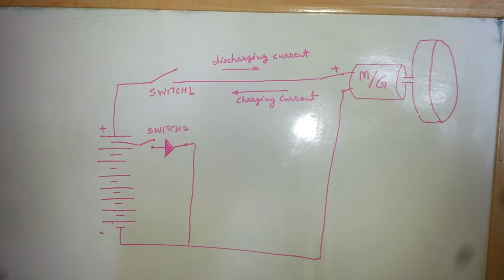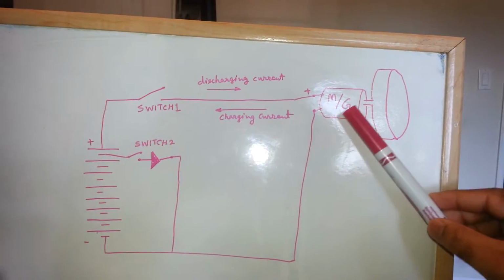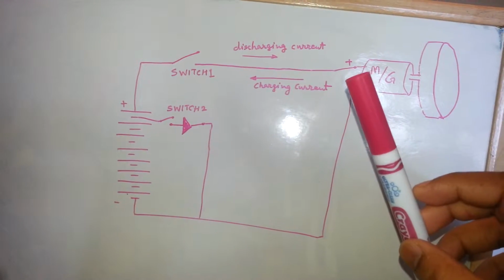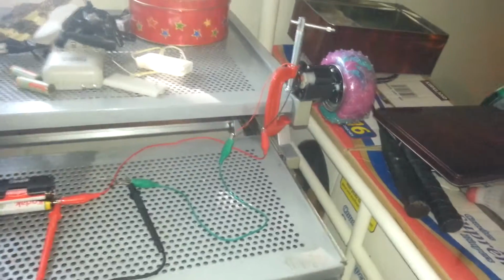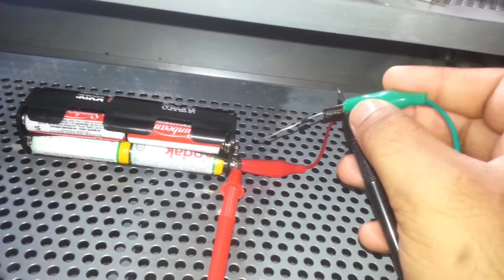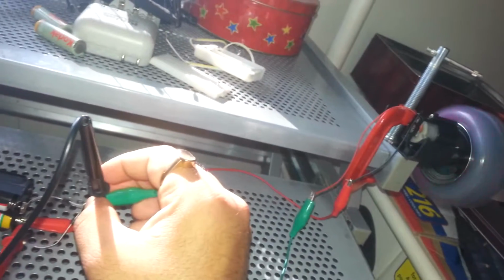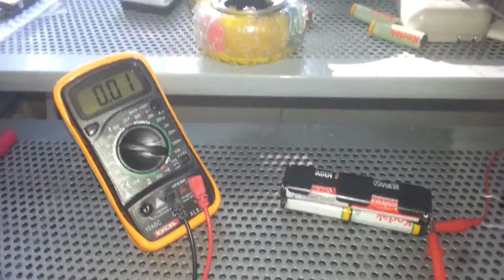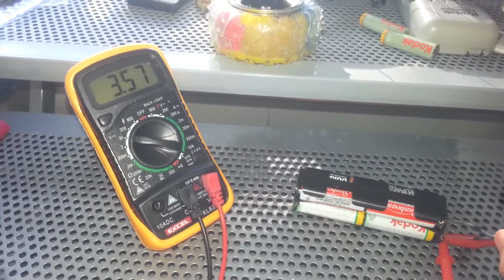Regenerative braking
Regenerative braking and motor, generator and discharging vs charging current explained. Also, how can braking of the wheel vehicle achieved by shorting generated terminal voltage, to achieve braking.